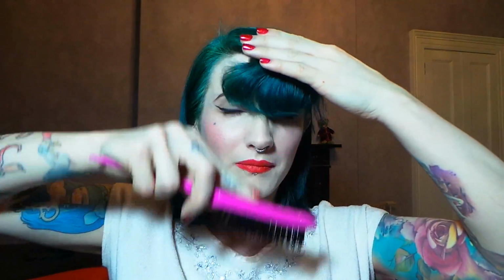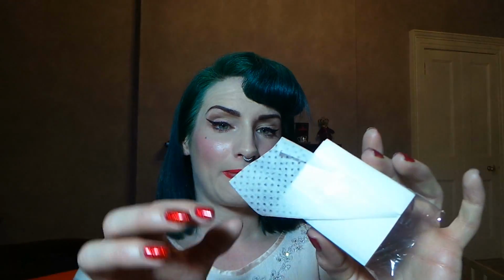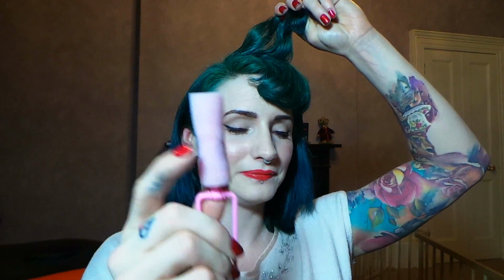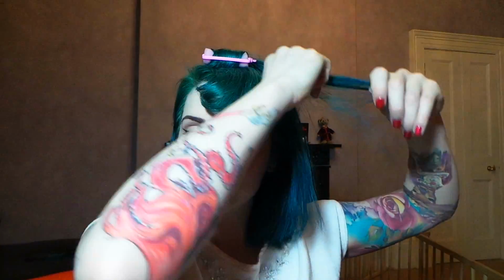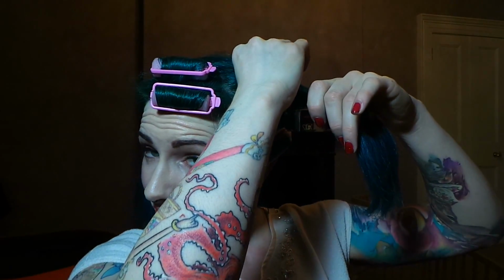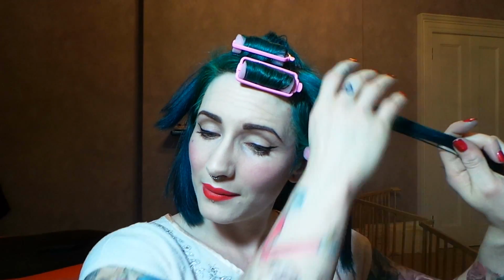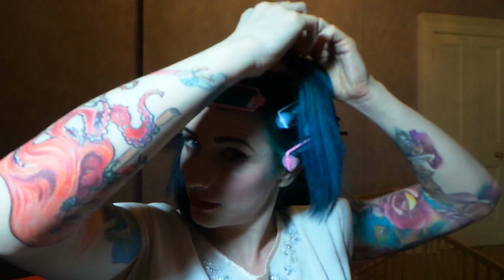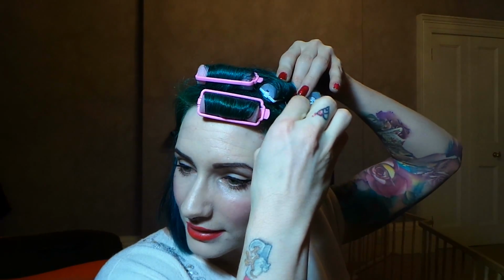My usual wet roller set for vintage styles part one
This is my usual quick go to set for my every day style. I will do more variations of roller sets soon. I do ramble a little bit haha! You can always fast forward I don't mind ;-)
Details of Products below
Denman backcomb brush
Tigi Small Talk
Sebastian Reshaper Hairspray
Sponge Rollers from Boots two sizes small and medium
Curl end papers
Water in spray bottle
Duck clips

Makeup
Anastasia Brow Wiz Granite
Lip Tar NSFW
Stila Liquid eyeliner
Benefit Rollergirl masar
Mac Myar
Mac Omega
Illamasqua Wolf
Blush Revolution blush palette

Web Ladyandthevampintage.com